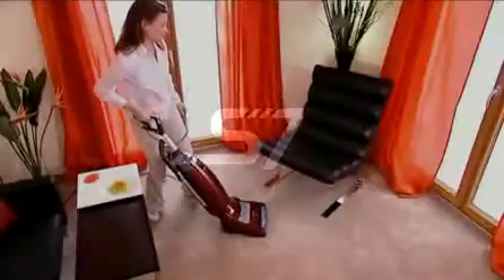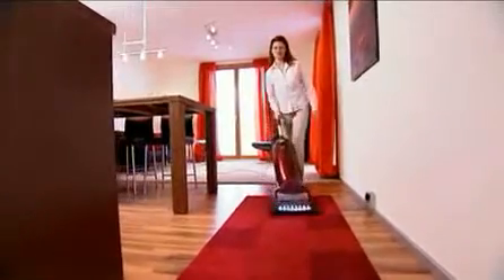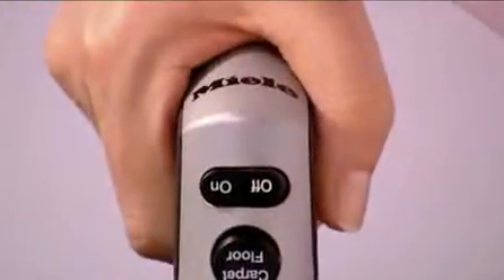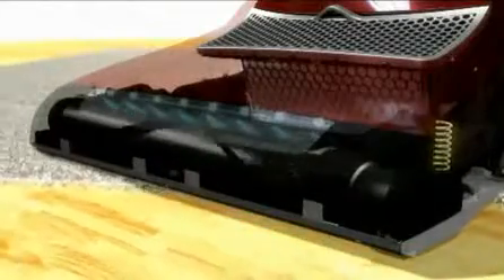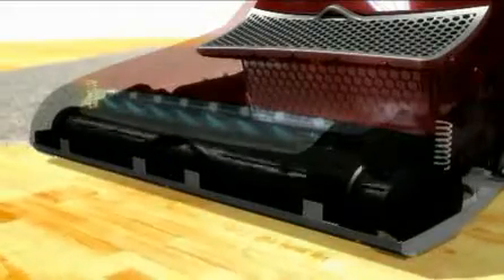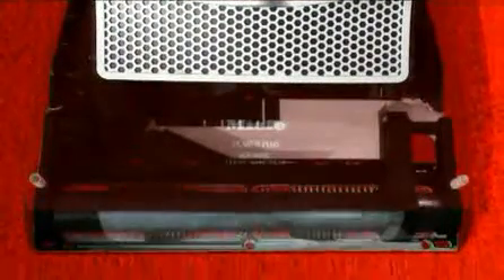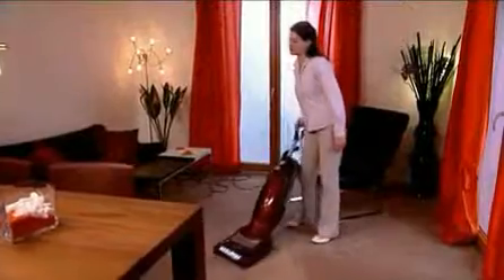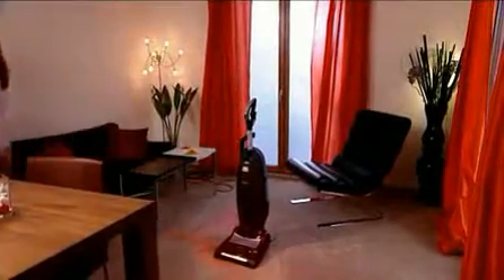Miele S7 Vacuum Cleaner Excellent Performance